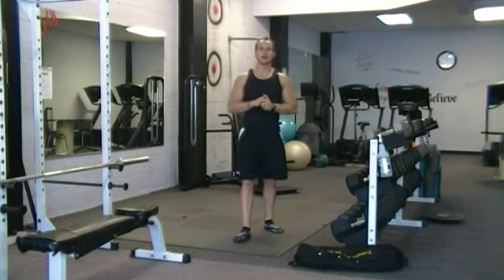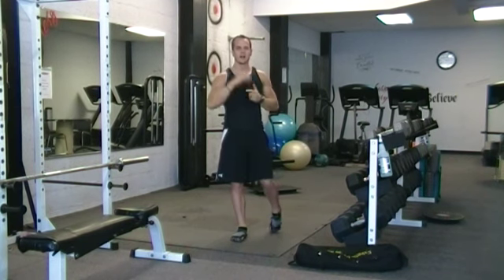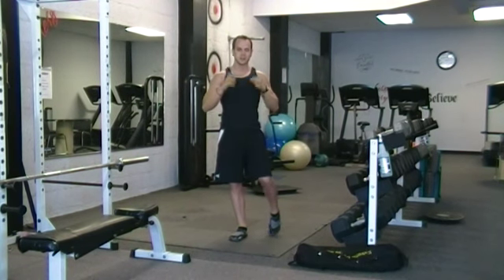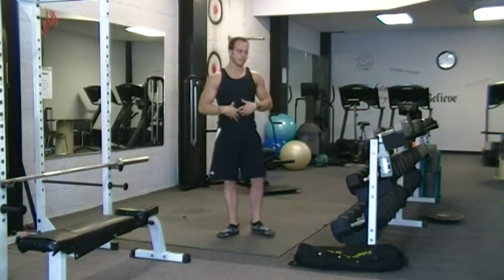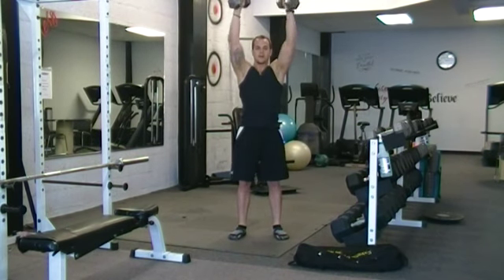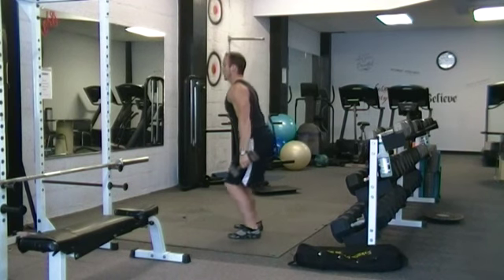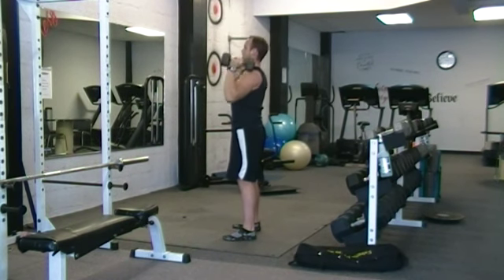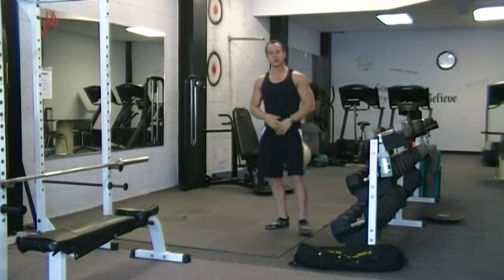How to do a Hang Clean to Push Press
Step by step instructions on the hang clean